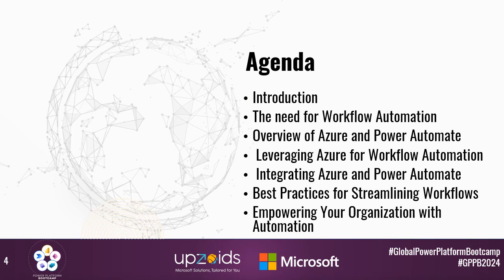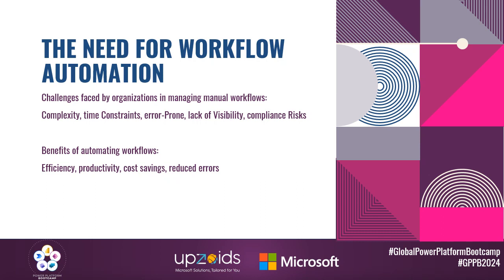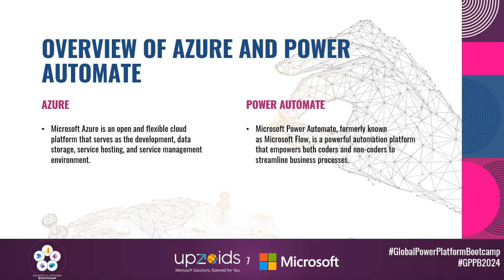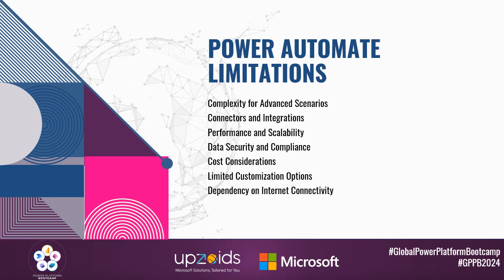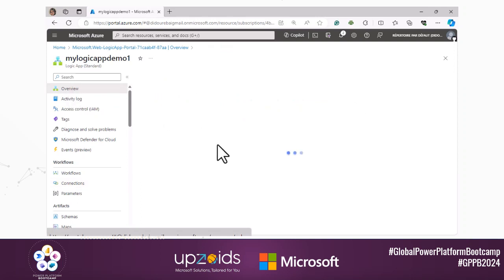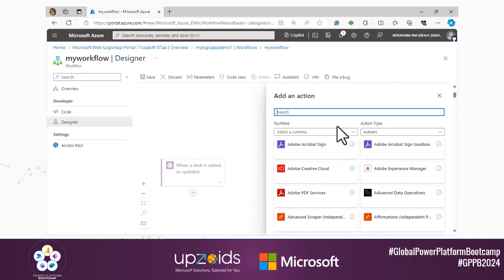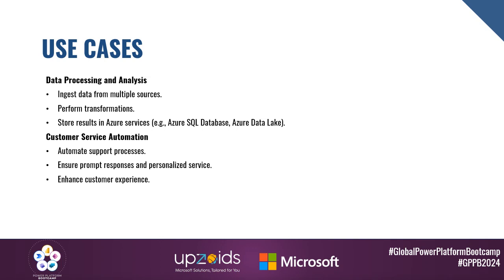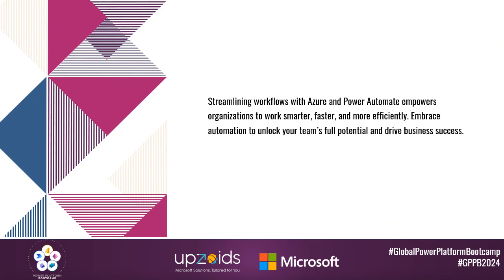Global Power Platform Bootcamp 2024 - Egypt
Session title: Streamlining Workflows: Unleashing Automation with Azure and Power Automate
Description: "Join us in this session to explore the seamless integration of Azure and Power Automate, empowering you to optimize processes, enhance productivity, and achieve automation excellence. Learn how to leverage the robust capabilities of these platforms to streamline workflows, automate tasks, and unlock the full potential of your business operations. Whether you're a seasoned professional or new to automation, discover practical insights and best practices that will propel your organization towards efficiency and innovation."